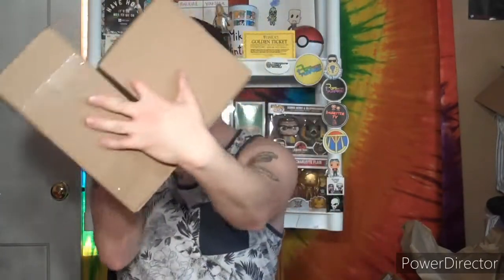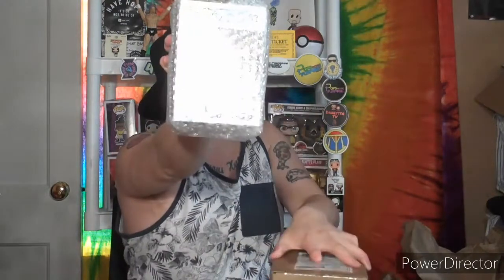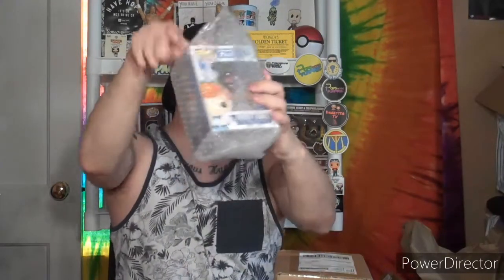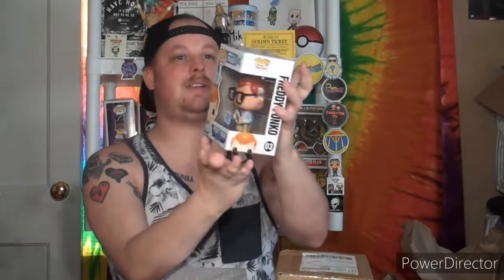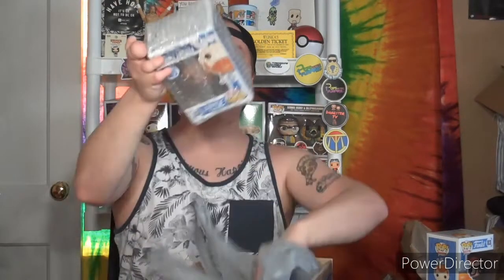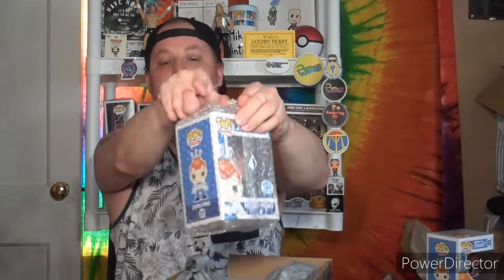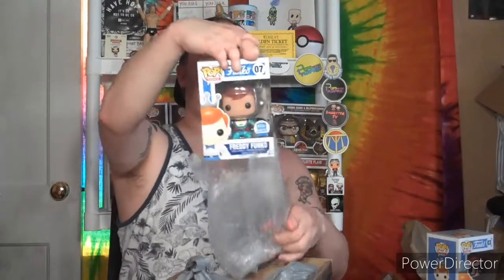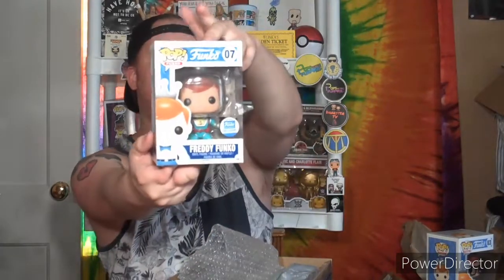More Freddy Funkos!?! OOPS...I DID IT AGAIN!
Hey Everybody, Mikey Vintage Here!
So in today's video: We unbox the 3rd funko pop ever from a line/wave that recently that I didn't collect, and swore I would never collect. However I thank danester tv for me diving down the wormhole haha! All in good fun of course, and I'm happy now that I did. Thank You my funko friends! What did we get inside? What did you think of everything? What was your fav thing that I showcased my friends? Be sure let me know down below. Thanks so much everyone as always for your viewership, friendship, and support. Hope you liked this video and enjoyed it. Let's Go!!! Collect what you love! Enjoy the thrill of the hunt!
-Mikey Vintage-

Let's spread the love and positive vibes in the funko community in 2020!
Here are some of my fav channels that deserve more love and attention.
These channels are newer to youtube and the funko community so give them a sub, like, or comment: